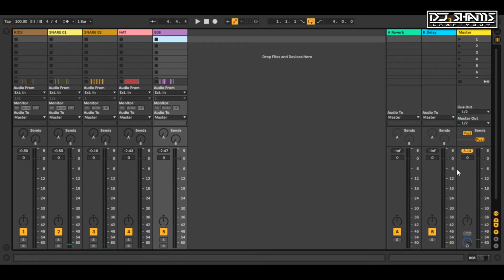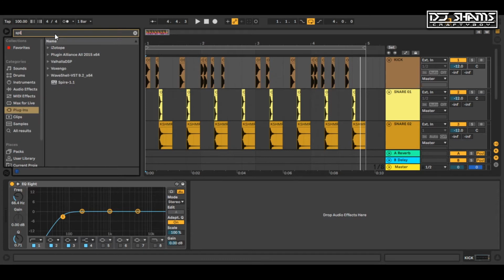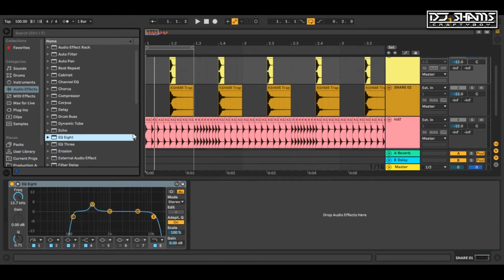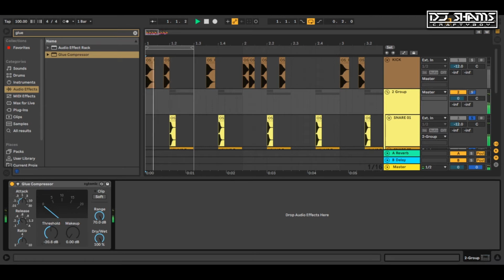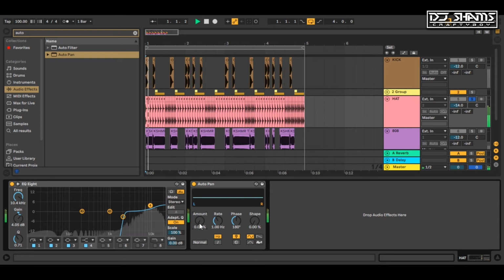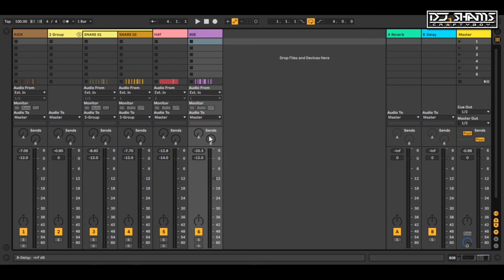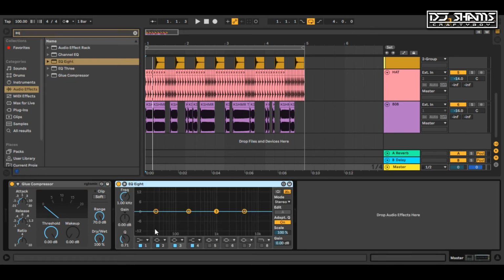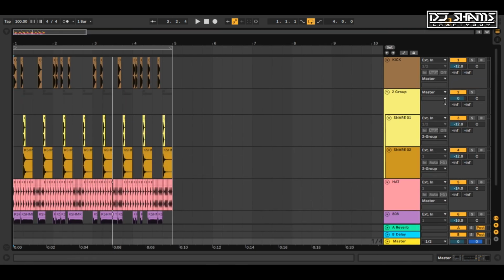How to make a beat | Mixing | Ableton Tutorial | Part 3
Learn how to make a Hip Hop, Trap, Dubset beat on Ableton Live.